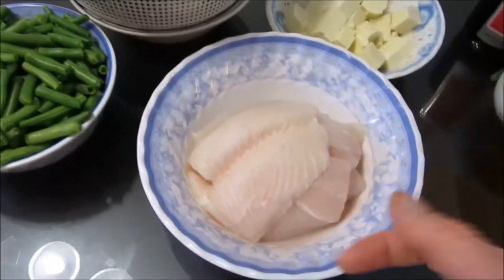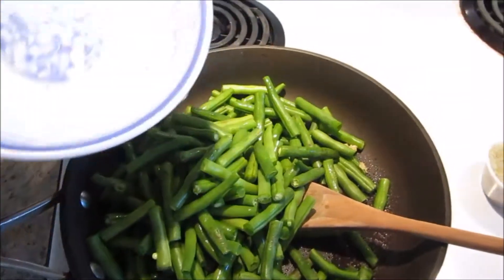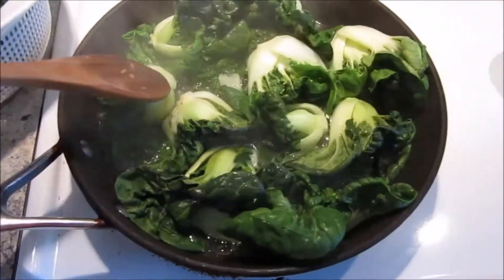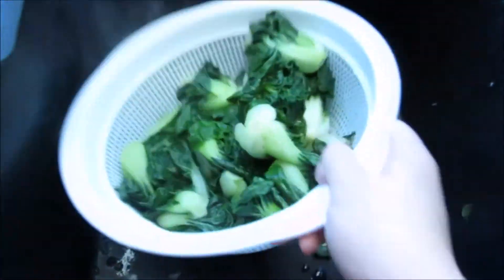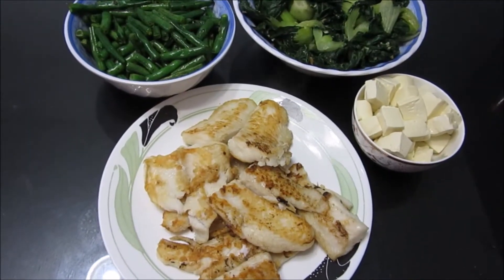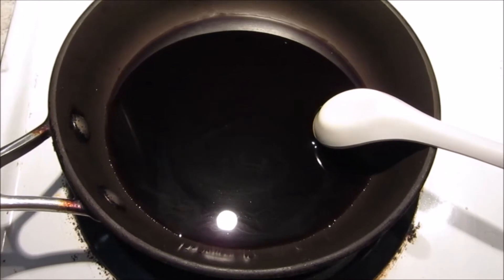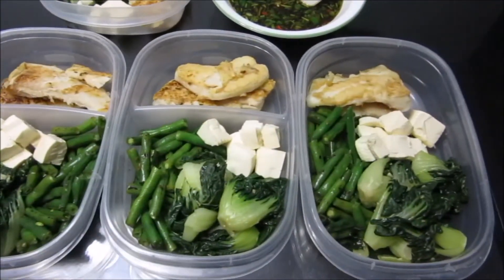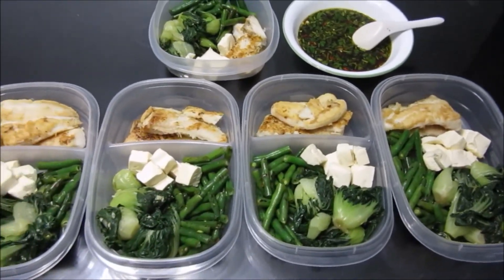EASY FISH & VEGGIES MEAL PREP | ASIAN STYLE RECIPE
Meal prepping contributed a lot to my weight loss journey. This is one of my many easy and simple meal prep meals- Asian Style!

All you need is:
Frozen Basa fillets
Green Beans
Baby Bok Choy (or basically any veggies you want)
Soft White Tofu
Minced Garlic
Rice/Brown Rice/Quinoa (optional)

For Sauce:
light soy sauce
water
artificial sweetener (or sugar)
minced ginger
cilantro
green onion